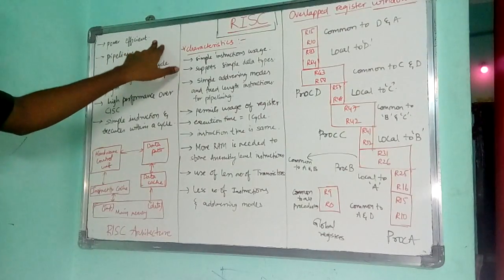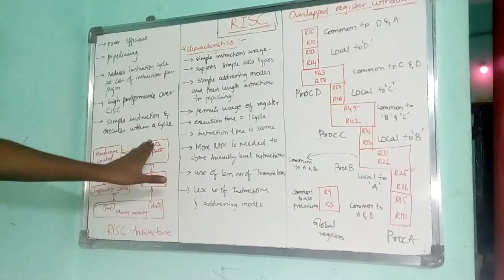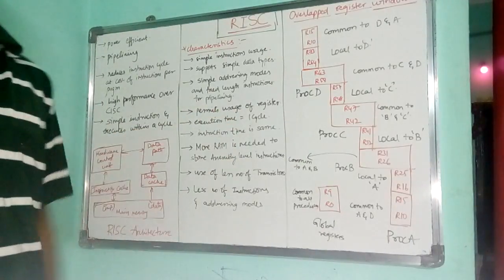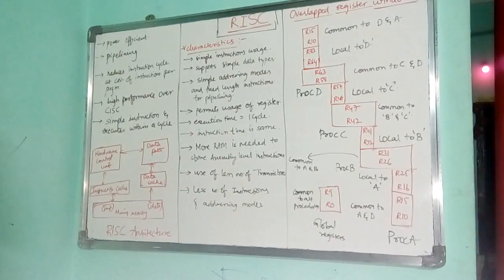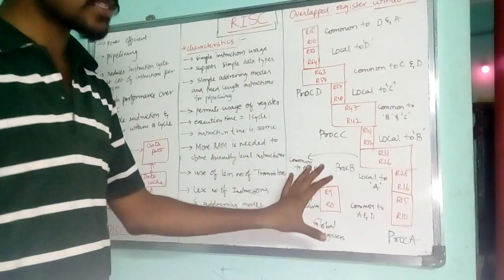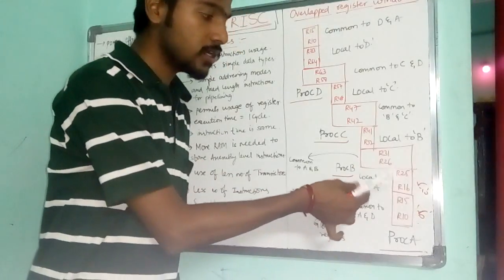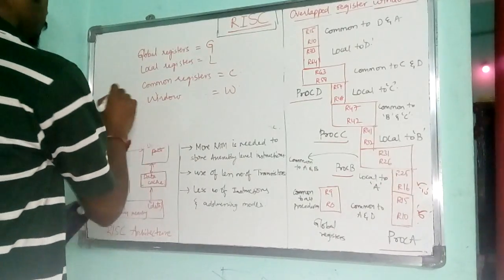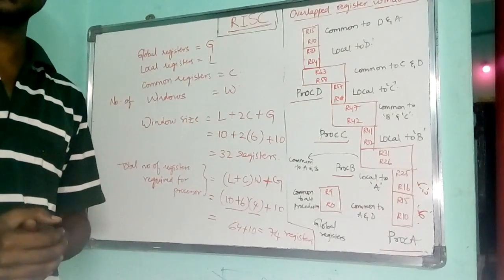RISC DESIGN ARCHITECTURE OF CPU